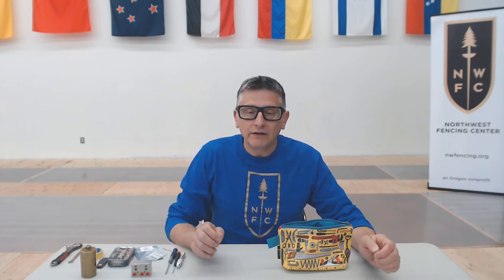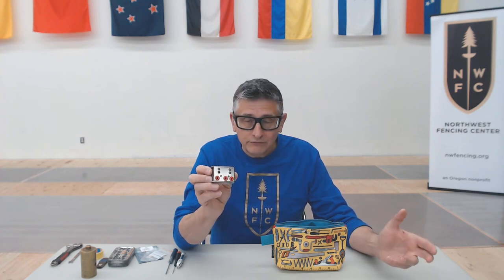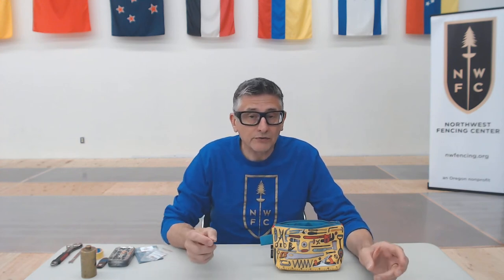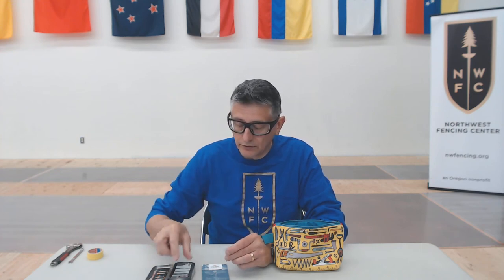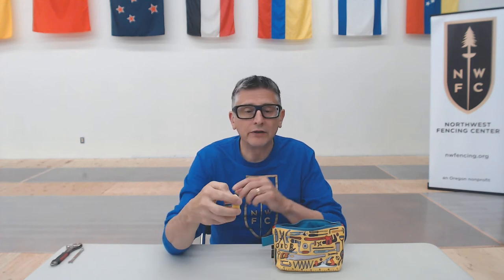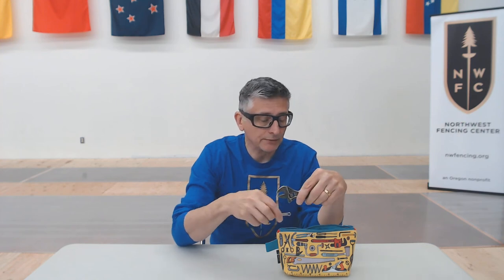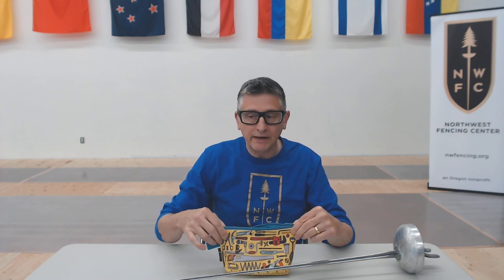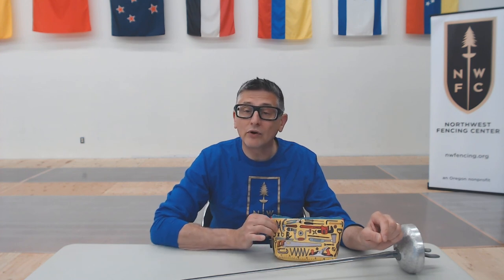Armory & Equipment Care #8 (Travel Tool Kit) | Coach Michael McTigue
5/1/2020 - Armory & Equipment Care #8 (Travel Tool Kit) | Coach Michael McTigue

Coach Michael McTigue is sharing is knowledge and wisdom about armory and equipment care.
In this video, you will learn about the tools you should have in your travel kit.
This content is appropriate for all levels.